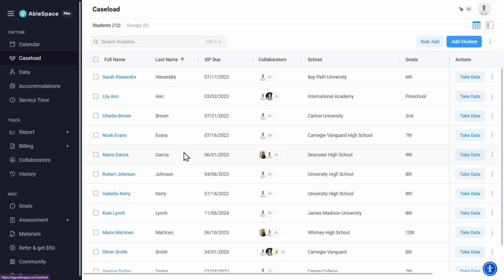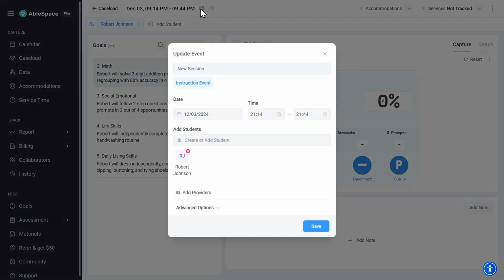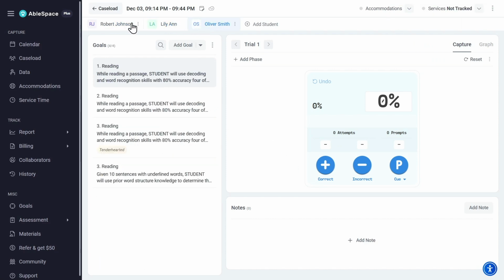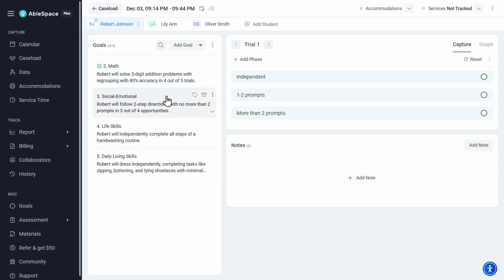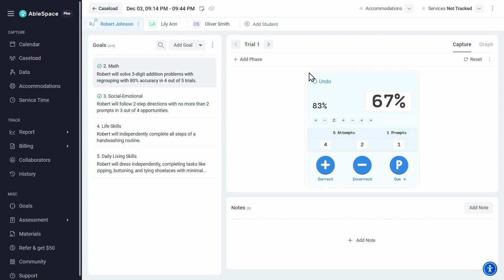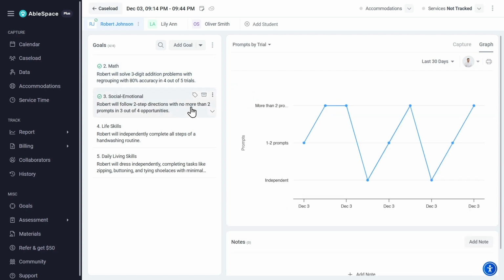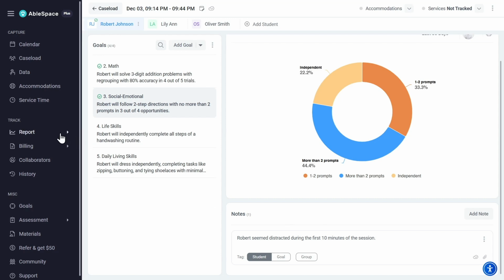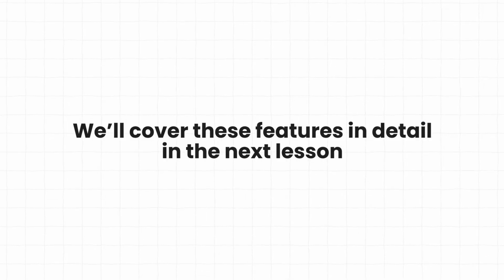Data Collection and Goal Tracking | Generate Graphs, Add Notes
Welcome to our fifth video in this comprehensive course on IEP Data Collection and Analysis!  Whether you're a special education teacher, therapist, or support professional, this course will equip you with practical tools and strategies to monitor IEP goals and student behaviors. By the end of this course, you’ll be ready to transform your observations into actionable insights that support every student's unique journey.
You will also gain practical insights and tools that save time and improve accuracy.

Our video series covers everything you need to know:

1. Setting Up Your Caseload: Learn how to organize student profiles and set up a structured system for managing your IEP data.
2. Creating IEP Goals: Discover how to write measurable goals and leverage AI tools like AbleSpace to streamline the process.
3. Collecting Data: Explore practical strategies and tools to record student progress with ease and accuracy.
4. Analyzing Data: Learn how to interpret data to identify trends, assess goal progress, and pinpoint areas for improvement.
5. Generating Reports: Understand how to create detailed progress reports, goal updates, and billing notes to communicate effectively with parents, administrators, and IEP teams.

Transform your IEP management process and help your students achieve their full potential with actionable data-driven strategies.
Let’s create a brighter future for every student. Join us on this journey to mastering IEP Data Collection!

The creator of this course is AbleSpace.
Try it now!

special education ideas for teachers.